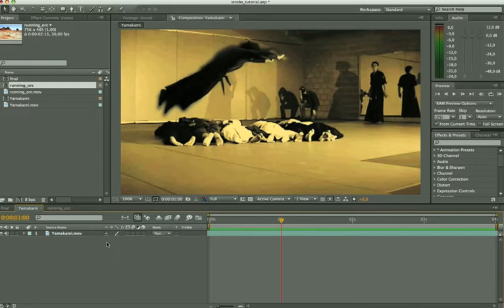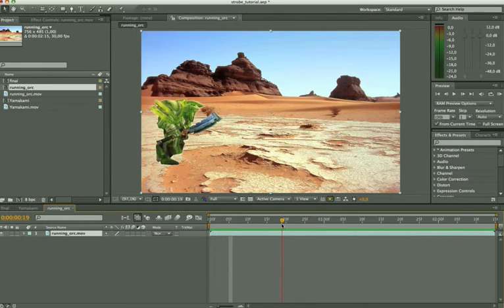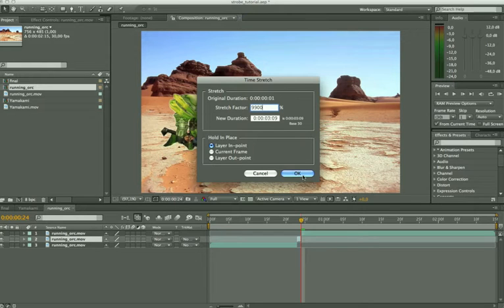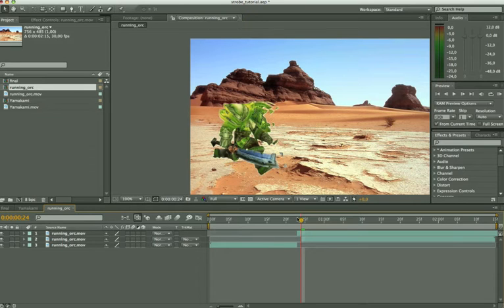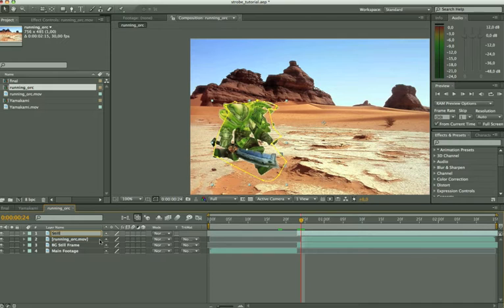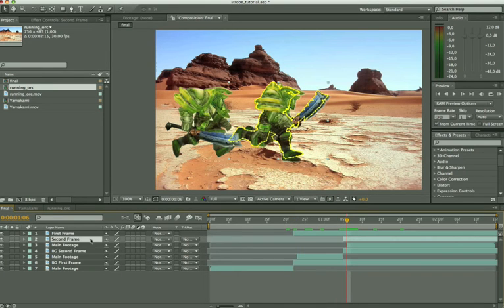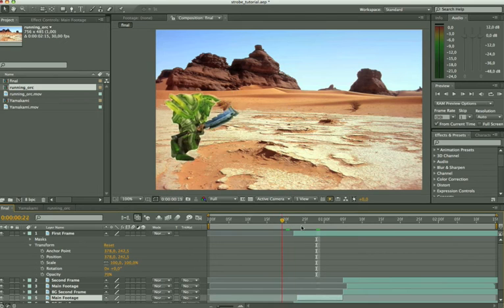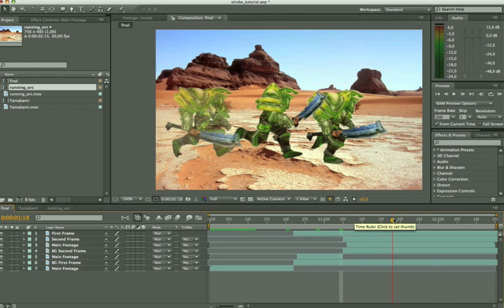After Effects - Strobe Effect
🎬 Master Filmmaking, Video Editing, & VFX in One Bundle! - Get 94% Off Now 🚀 [Limited Offer] In this tutorial you will learn how to make a stobe effect using a simple mask, using the time strech control and ordening your layers.